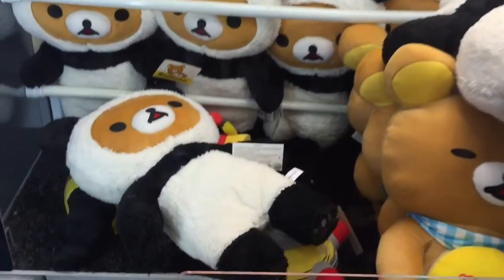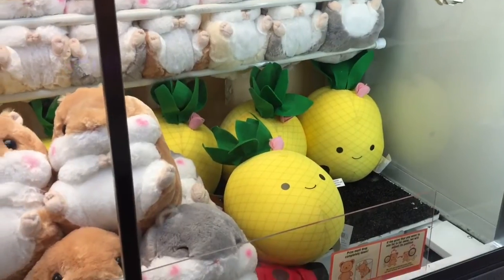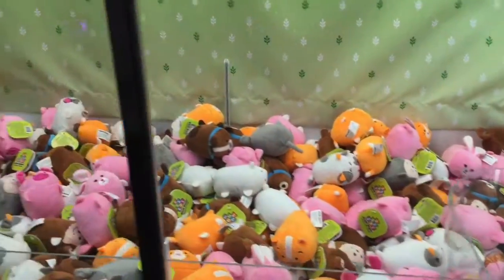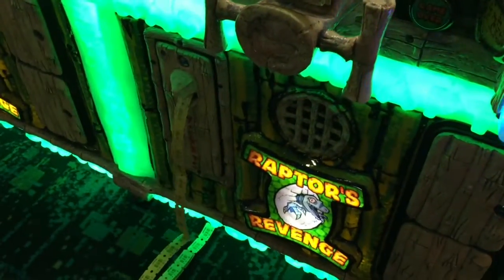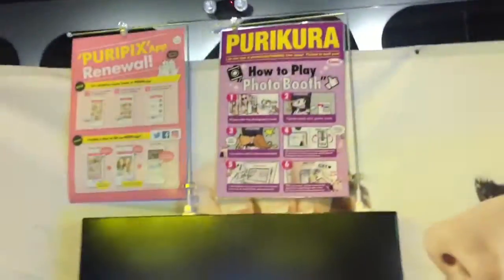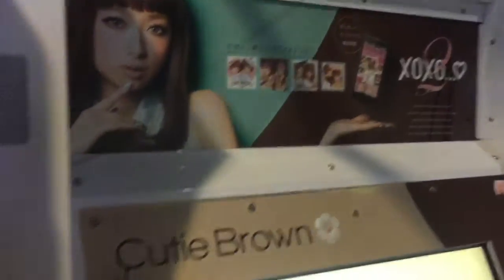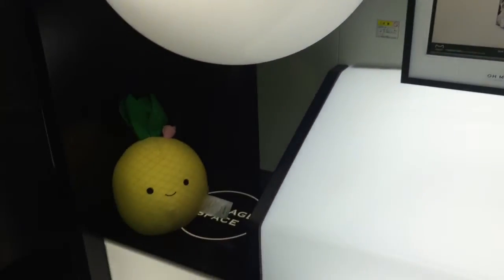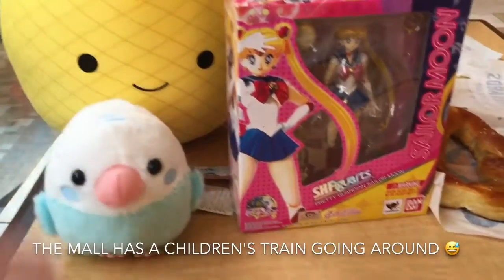Round 1 Arcade Vlog: Crane Plush, Physical Games & Prize Center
Today I have a vlog featuring our visit to Round 1 Game & Fun Center.  There are several of these Japanese style gaming centers in the United States.